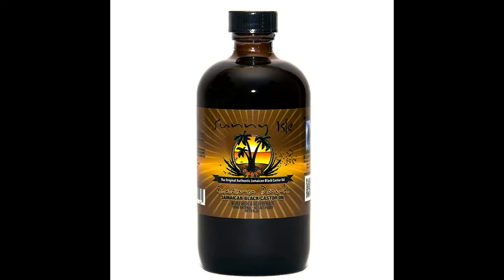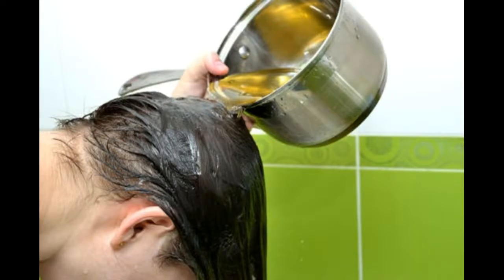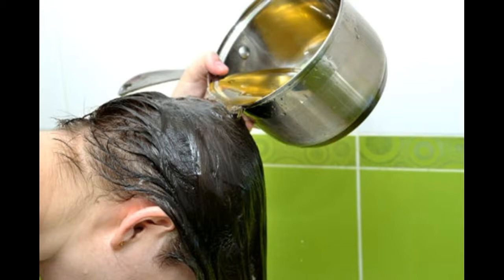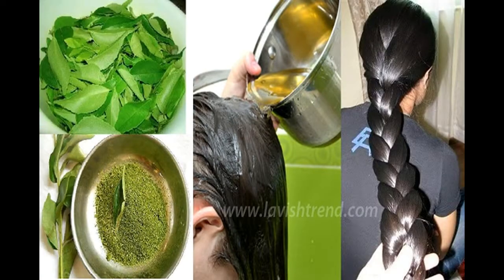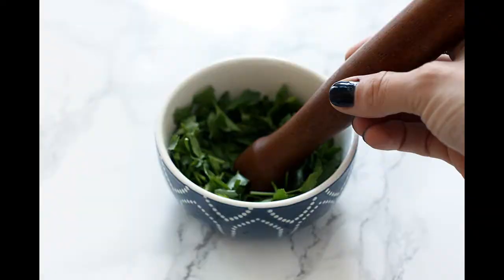Come applicare olio di ricino per capelli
Questo video è Come applicare olio di ricino per capelli -The video has How to Apply Castor Oil for Hair